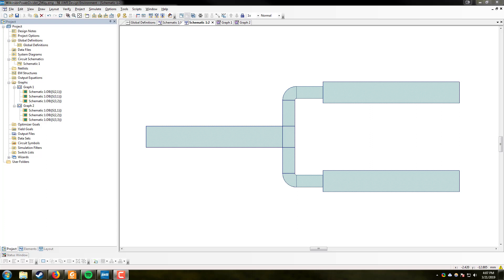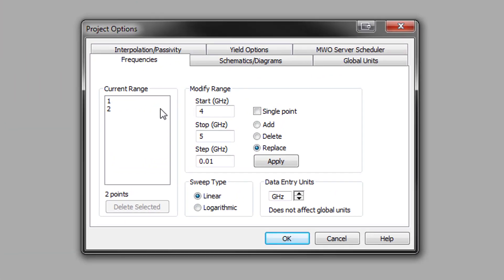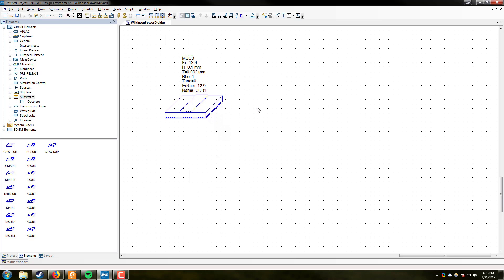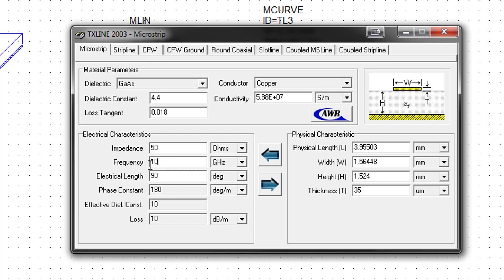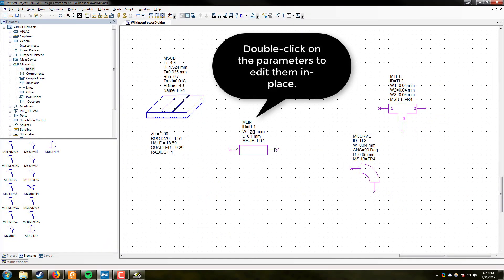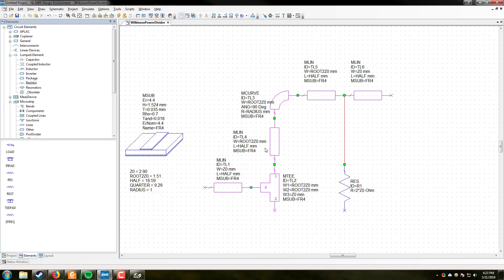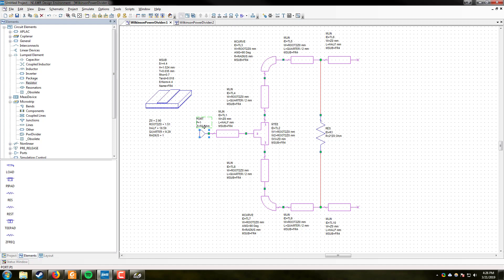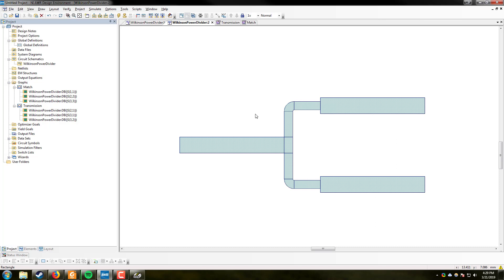How to Simulate Microwave Circuits using NI AWR Microwave Office (Tutorial 1 of 3)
Learn the basics of how to simulate microwave circuits in AWR MWO. You will design a basic 2-way Wilkinson power divider and graph the pertinent S-parameters to analyze the circuit.